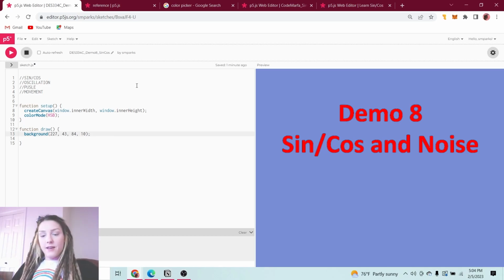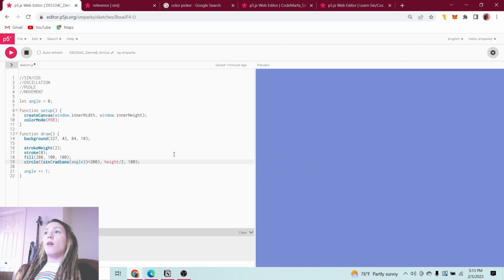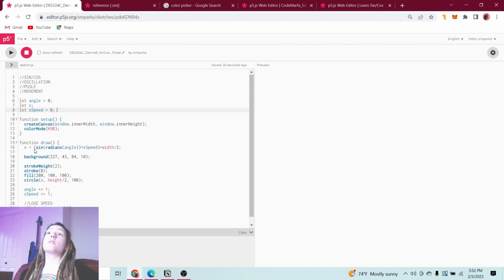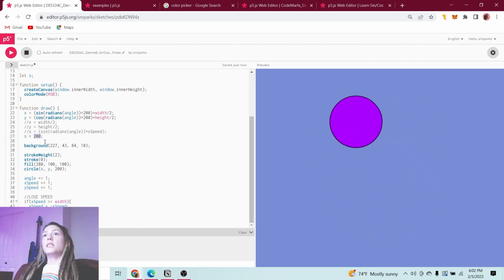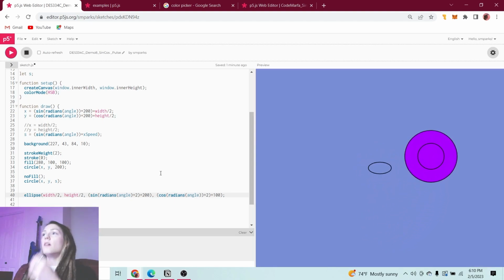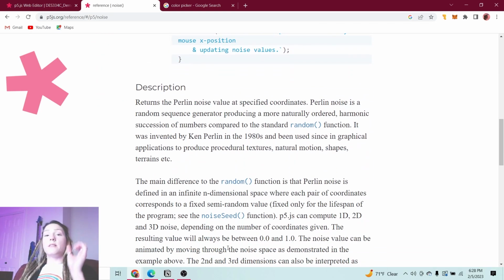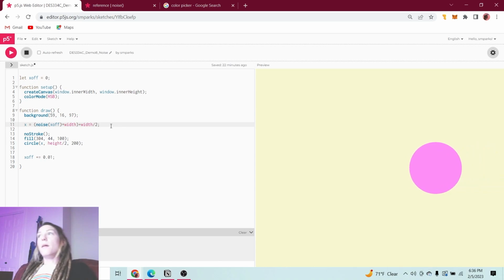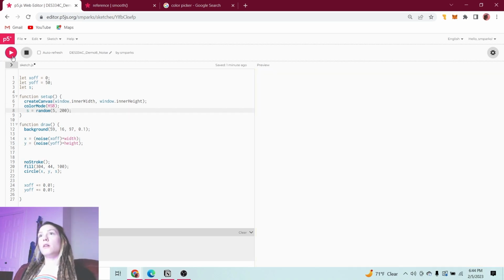Demo 8 | p5.js | Sin/Cos/Noise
In this video I demo how to incorporate the sin and cos functions. Using sin/cos will allow you to create oscillation, pulsing, and circular movement. I also demonstrate the noise function for organic, random movement.